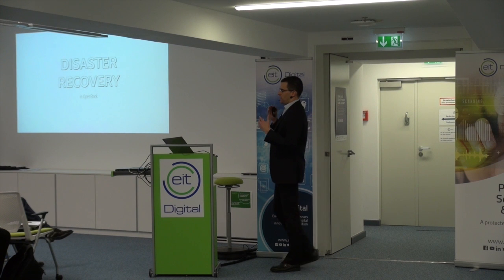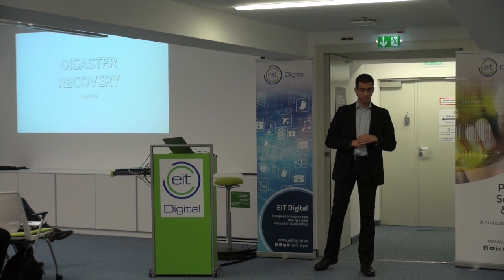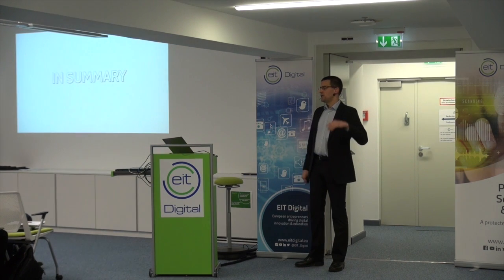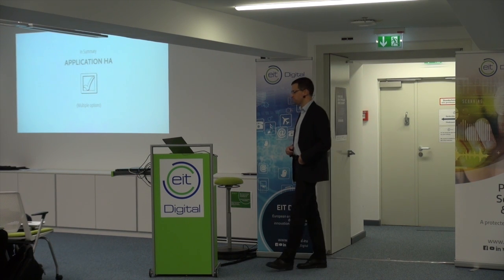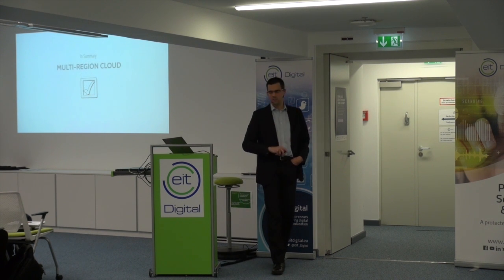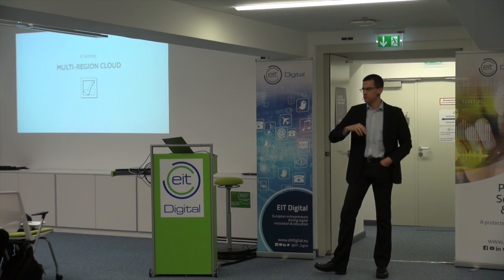High Availability and Disaster Recovery in OpenStack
Title: High Availability and Disaster Recovery in OpenStack: From humble beginnings to enterprise reliability.
Speaker: Florian Haas, Hastexo, Austria.

Presentation given at:
International Industry-Academia Workshop on Cloud Reliability and Resilience.
7-8 November 2016, Berlin, Germany.
Organized by EIT Digital and Huawei GRC, Germany.